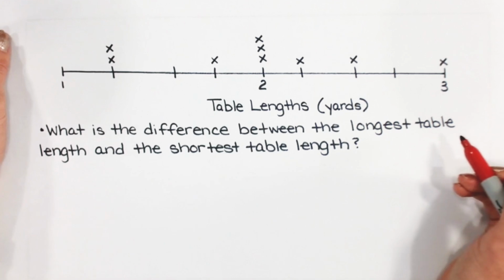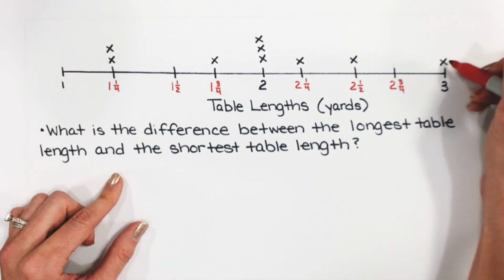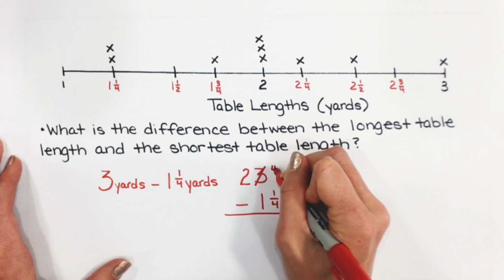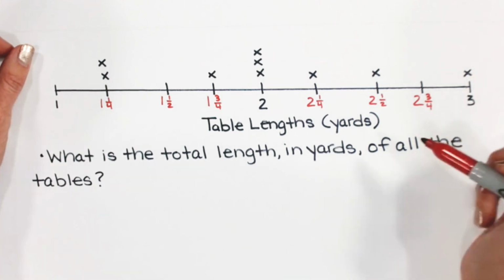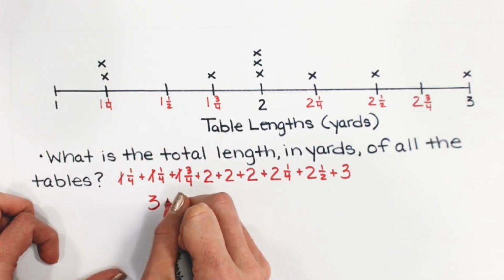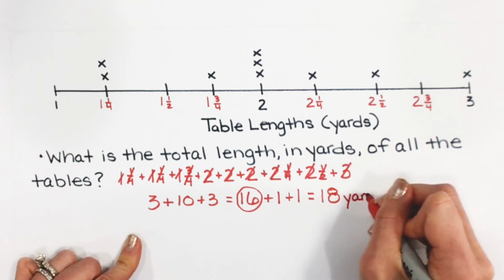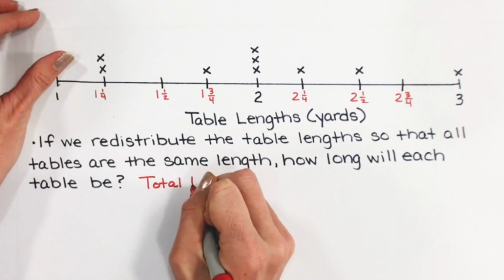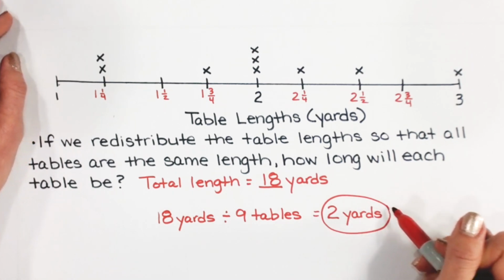Line Plots - Problem Solving - Grade 5 - United 4 Math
This United 4 Math explains how to solve problems using Line Plots with fractional increments.